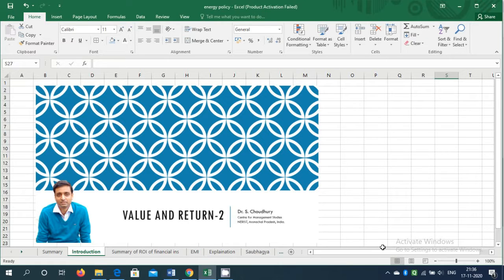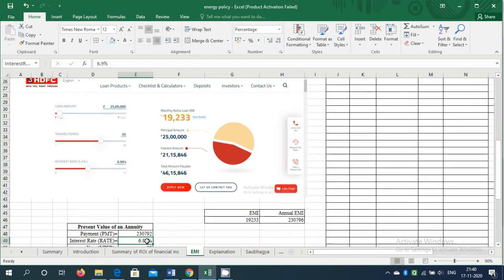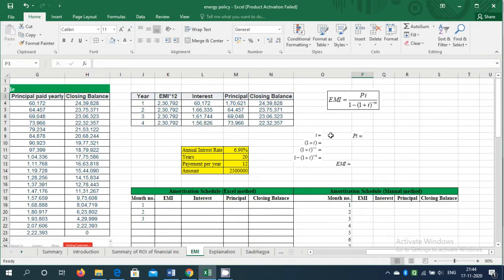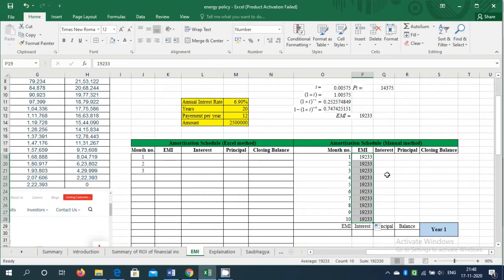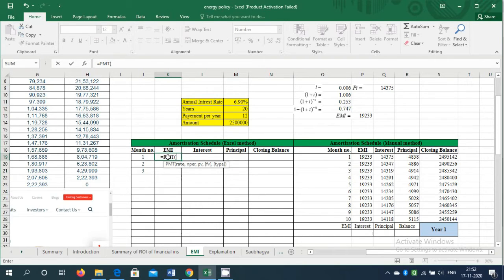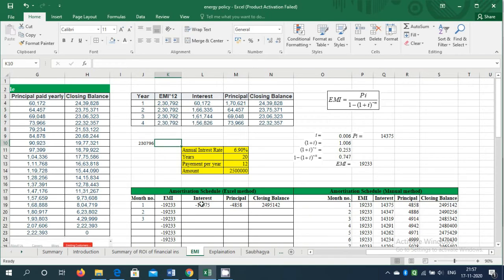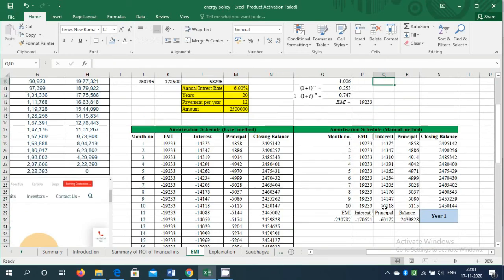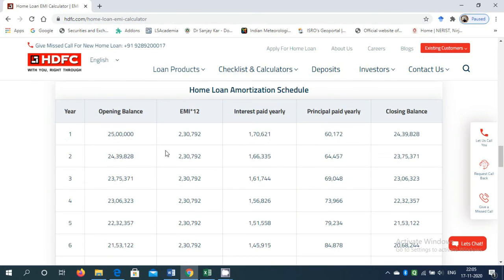Value & Return-II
Course material for MB7105